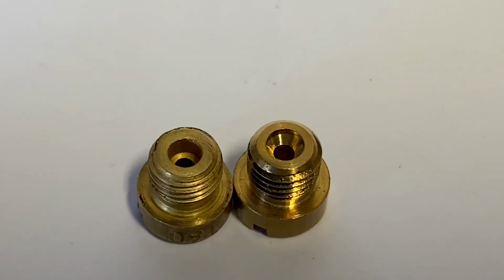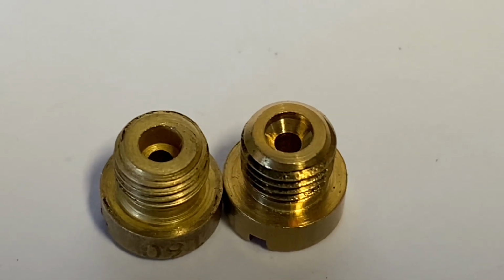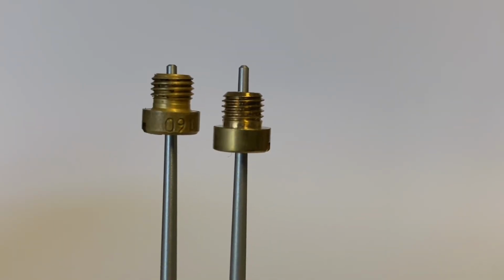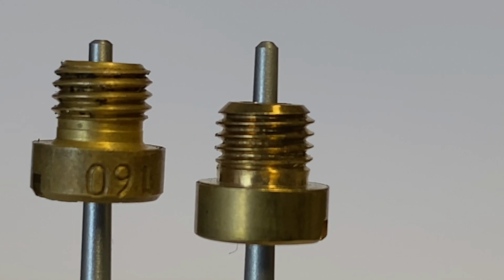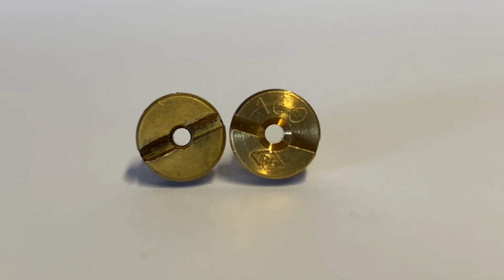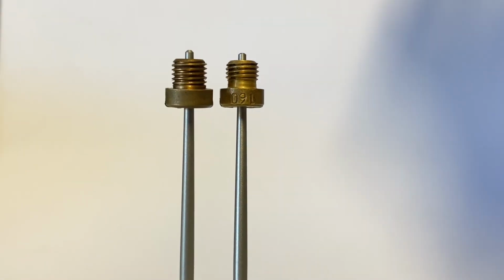The danger of non-genuine jets in your carb! - Vespa & Lambretta dyno - piston engine exhaust tuning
Spurious jets in your carb can present hidden dangers, and result in engine running problems, as out latest video explains...

Scooterotica
Unit 8 - Baines Industrial Estate
Fishergreen
Off Firs Avenue
Ripon
North Yorkshire
HG4 1NN

Hours: Mon-Sat 9-5pm